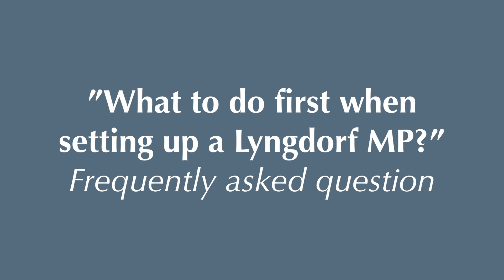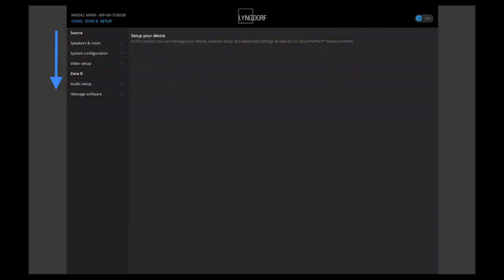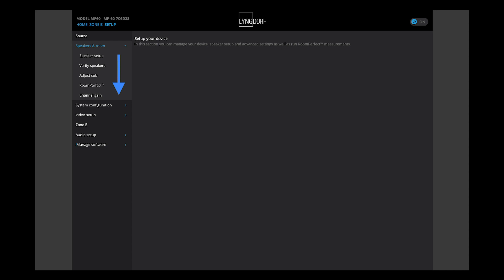Ask Lyngdorf - MP Setup, part 1: What to do first